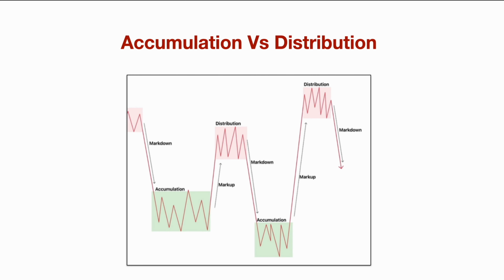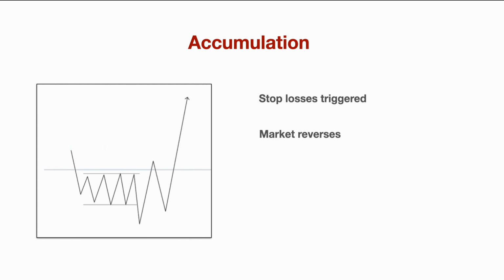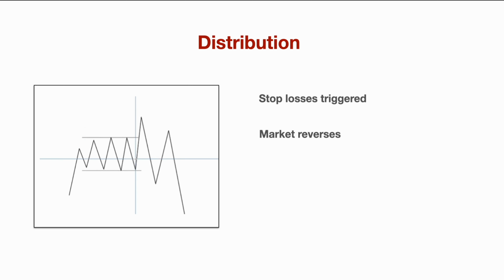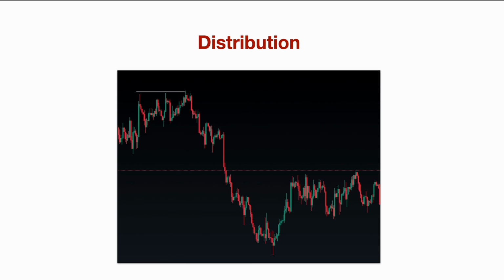Stop Overcomplicating Trading! How Accumulation and Distribution Really Work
Want help with your trading? Maybe you’re sick of losing money in the markets, second-guessing your trades, emotions or ‘analysis paralysis’? Click the link to book in a call with me to discuss us working together:

Today, I want to share with you an important concept that can transform the way you approach trading: Accumulation and Distribution.

These phases are key components of market structure that many traders overlook. Let's break down the accumulation and distribution process, discuss why relying solely on subjective methods like support/resistance or trendlines can lead to losses, and explore how market psychology plays a crucial role in price movements.

You'll Learn:

- How markets cycle through downtrends, consolidation, uptrends, and distribution.
- Why textbook patterns like the Wyckoff schematic don't always align with real charts.
- The impact of liquidity grabs and stop-loss hunts on market reversals
Practical tips on combining supply zones with distribution phases for better trades.

This video will give you insights to simplify your trading strategies and improve decision-making. Understand how these concepts tie together with real chart examples.

Let’s take your trading to the next level!